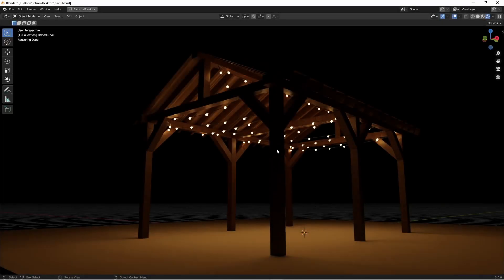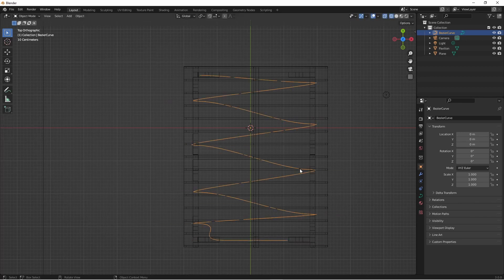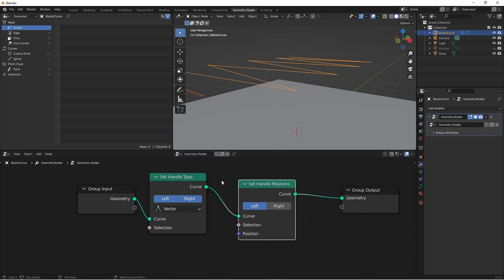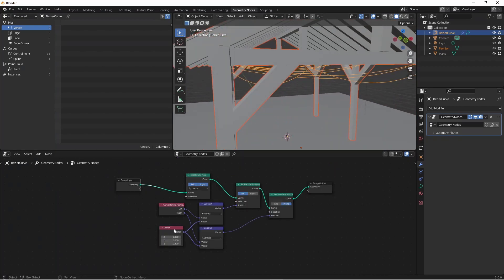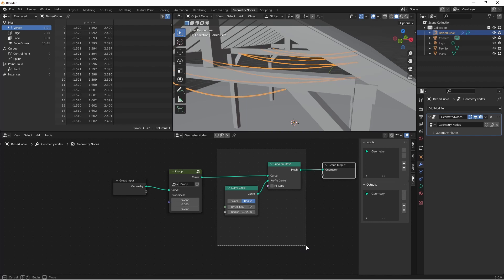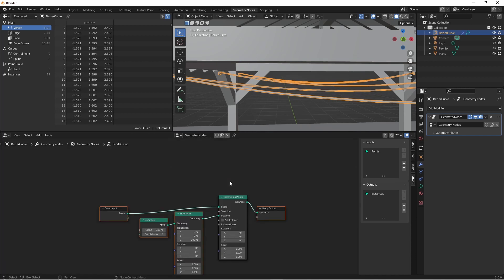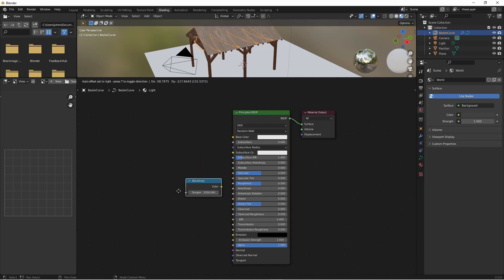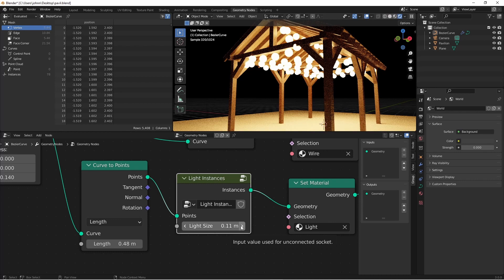Blender 3.0 Geometry Nodes Lighting a Pavillion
NEW!!! In this video, we revisit an older video where we light a pavilion using hanging strands of lights. This time we use the Blender 3.0 release and geometry nodes fields to get it done!